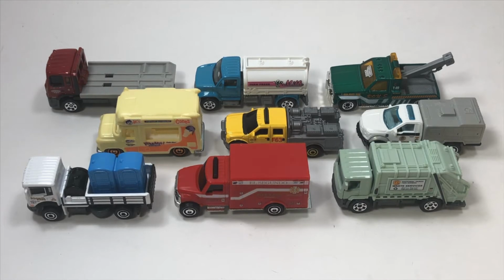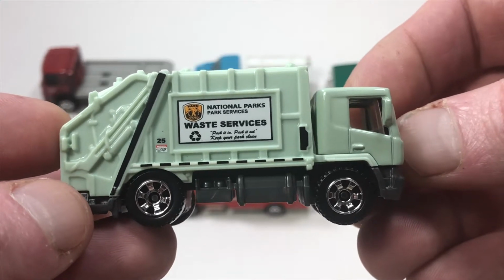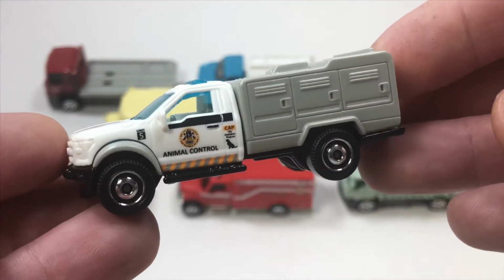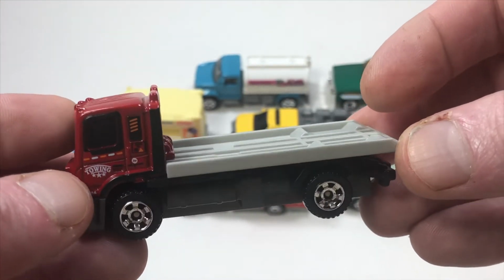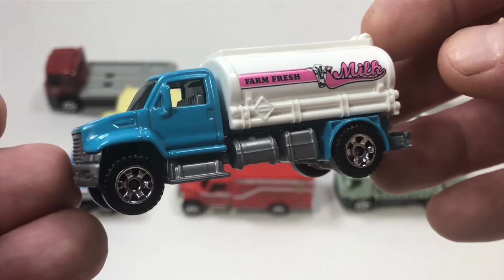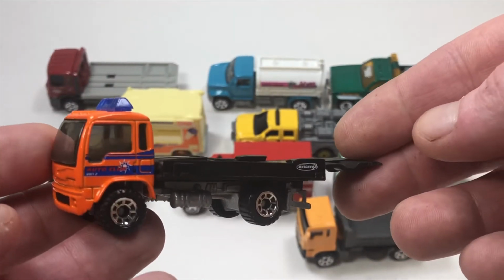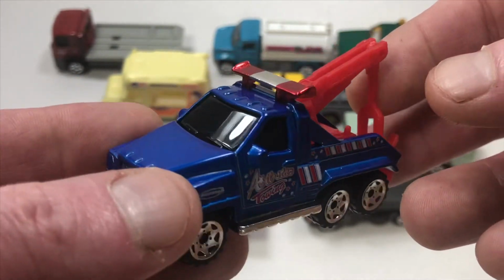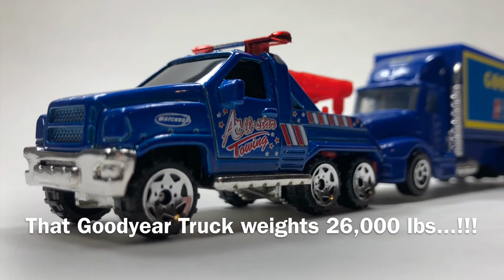Matchbox Labor Day Special! My favorite Service Vehicles and a few that didn't work out so well...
Hello People!!!

Happy Labor Day!!!   Or do you spell it "Labour"?  Anywho... today we break out my favorite Matchbox service vehicles and look at ones I didn't think turned out so well.  Let me know what you think!